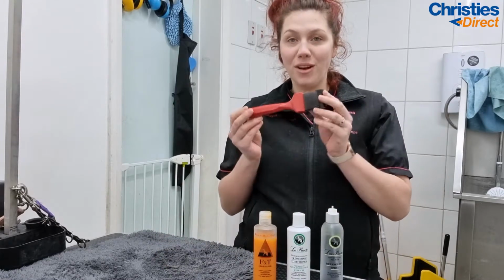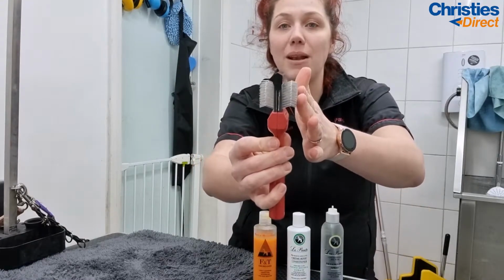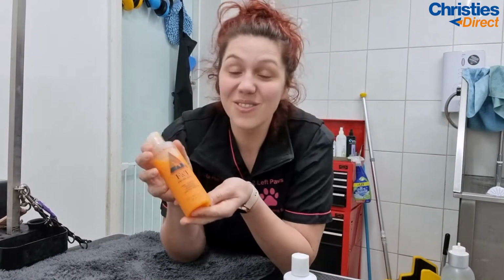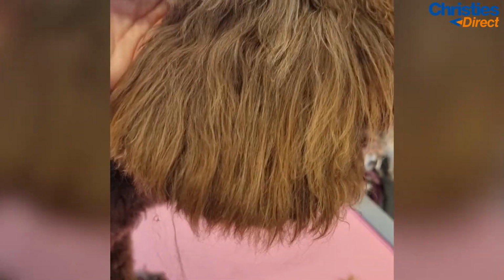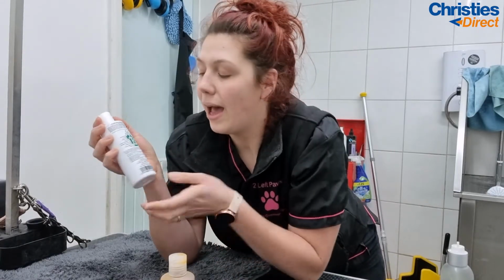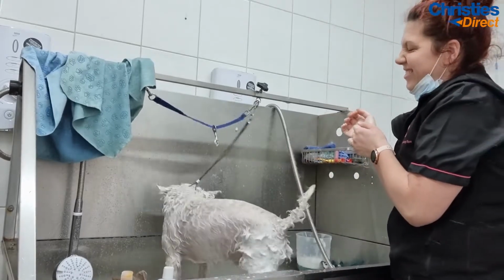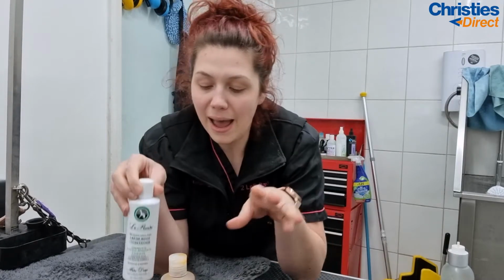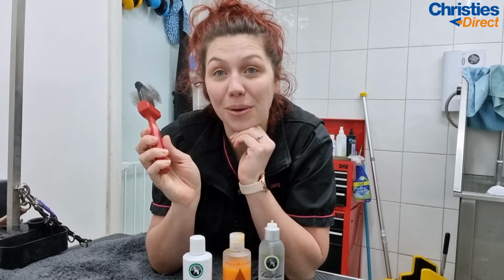Kayla Harrison | Les Poochs Review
Join Kayla as she gives you her review of Les Pooches Dog Grooming Products. She demonstrates how to use Les Poochs products such as the Les Poochs Degreasing Shampoo, the Les Poochs Matt Zapper, the Les Poochs Detangling Spray, and the Les Poochs Botanique Creme Conditioner.

Les Poochs provide luxury dog grooming products and make some of the best dog grooming products in the world. The Les Poochs Brushes are known for being a dog groomers saviour, with the Les Poochs matt zapper being a rescue for even the toughest of matts.